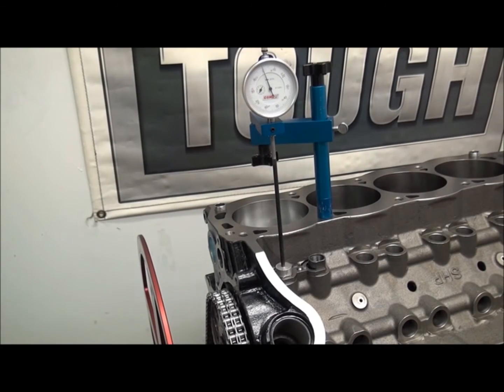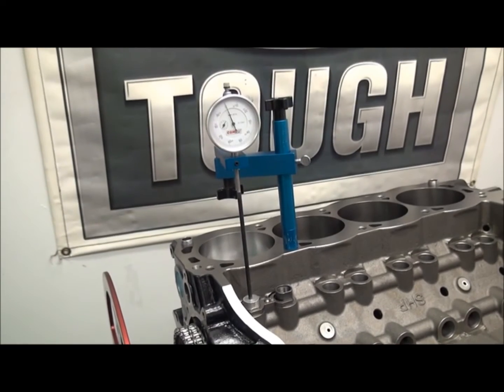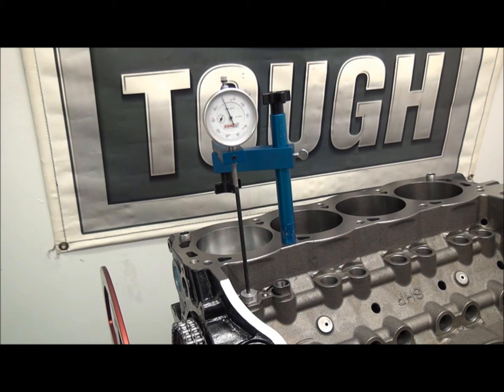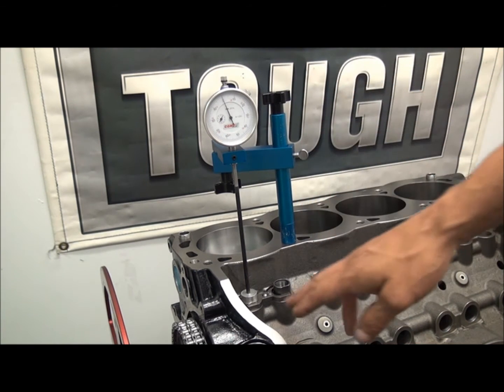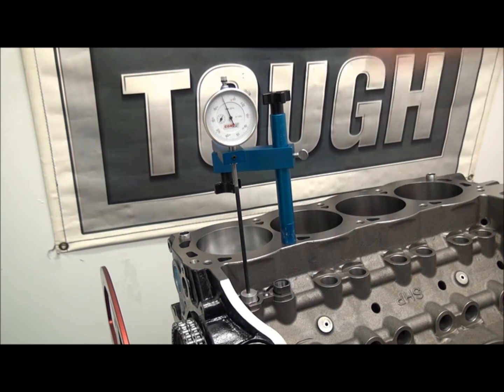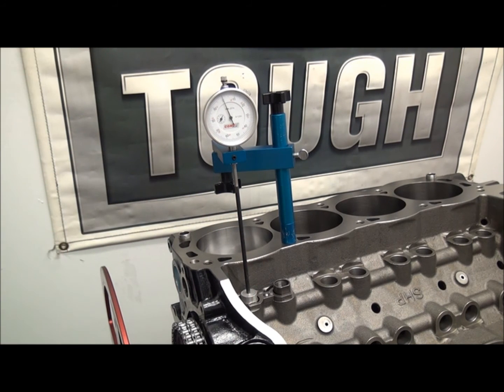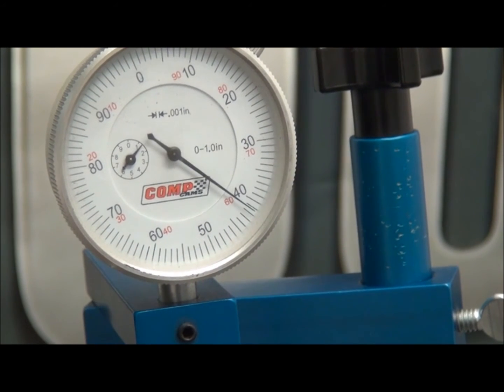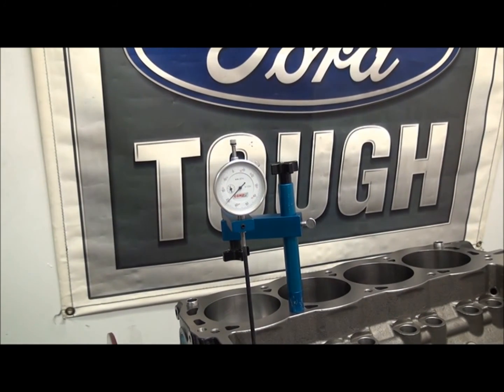.050-.050 cam degree method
This video looks at the common .050 before and .050 after cam degree method. Watch the entire 11 minute video and over 270 other videos